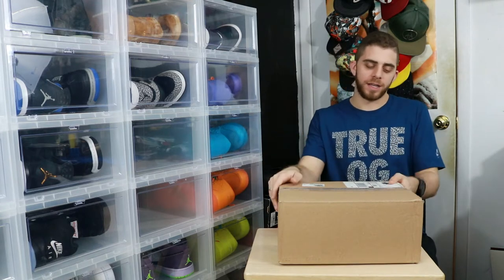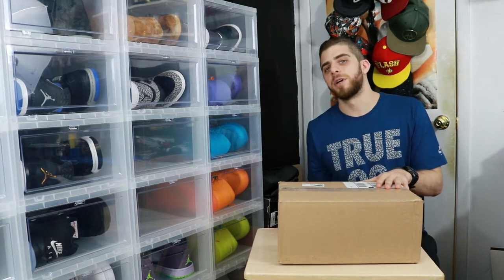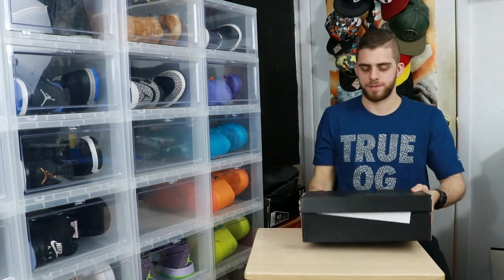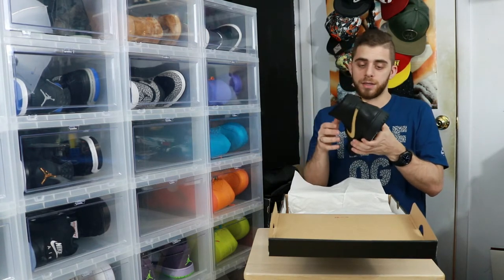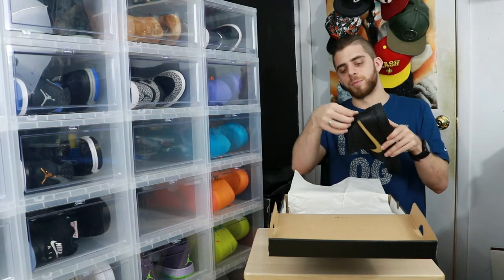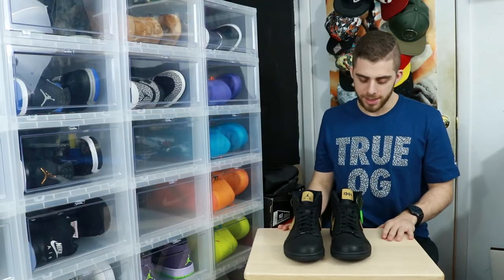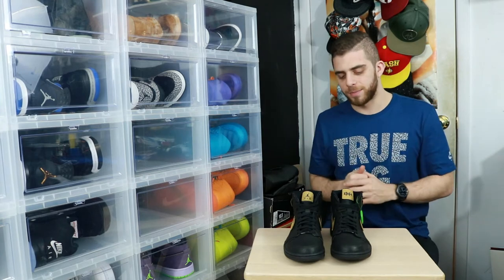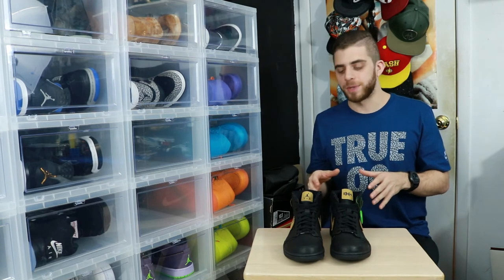Did Not Expect This Quality!!!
So these were crazy slept on when they first dropped and I am glad they were. The are actually selling under retail currently, but, they seem to be on the rise! Now these have a nearly unparalleled quality, so without further ado, and not giving too much away. Join me in this unboxing!
Thank you to everyone who is keeping up with my Instagram and YouTube and supporting me through this journey.

* You can get your drop front containers like the ones you see behind me